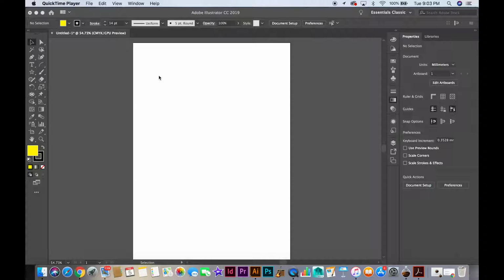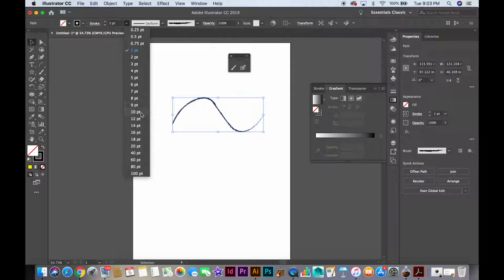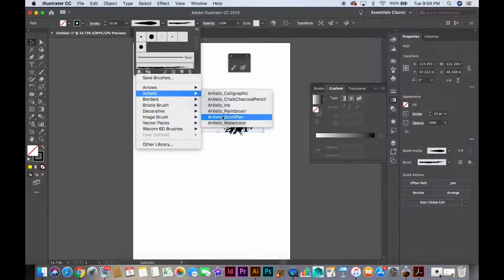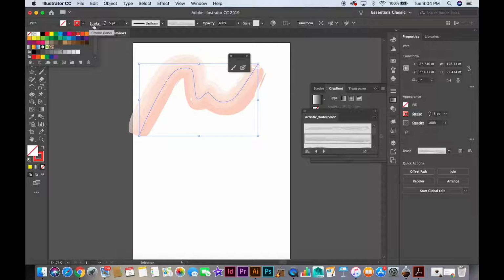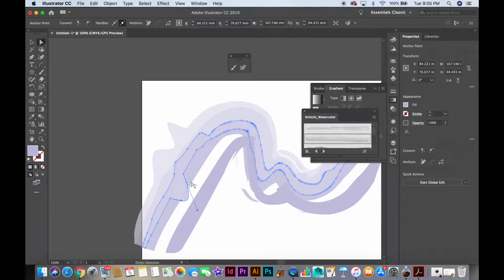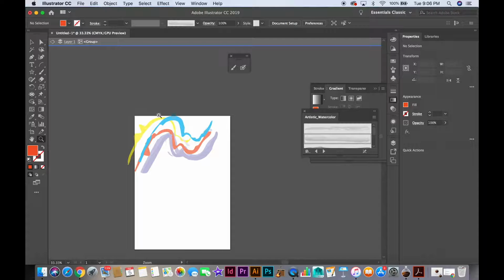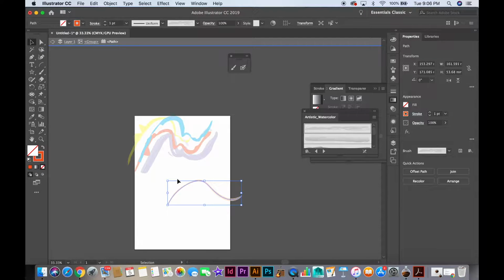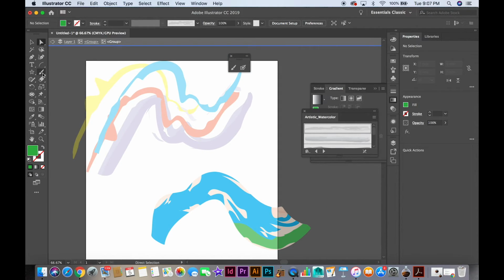Illustrator Part 6 Brush Strokes